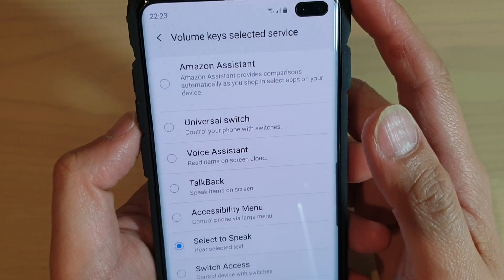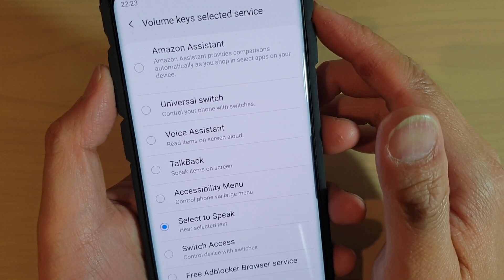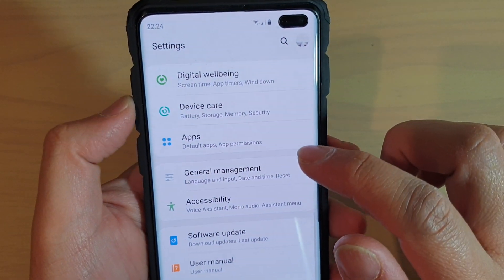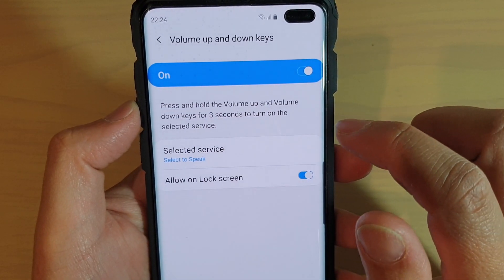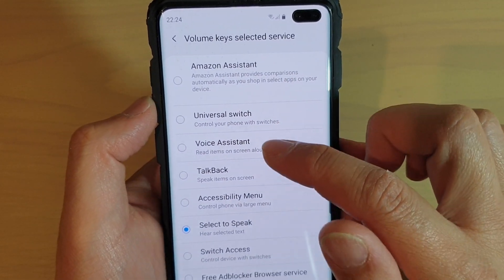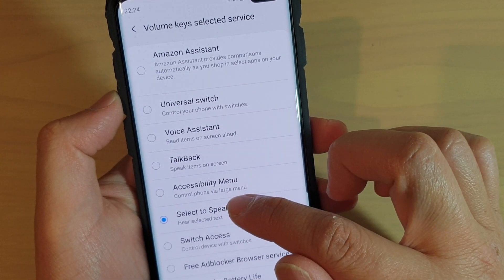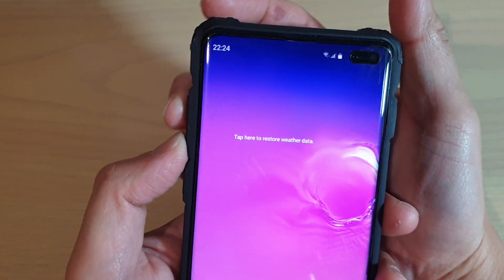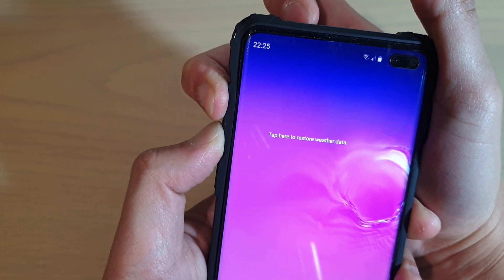Galaxy S10 / S10+: How to Set VOLUME UP + DOWN Shortcut Key To Toggle a Selected Service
Learn how you can set VOLUME UP + DOWN Shortcut Key To Toggle a Selected Service on Samsung Galaxy S10 / S10+ / S10e. In here you could choose an accessibility feature which you can toggle it to turn on or off when required.